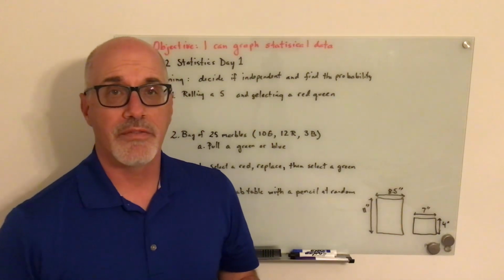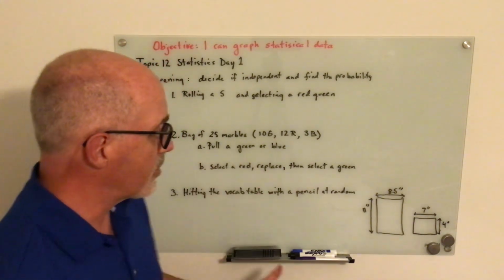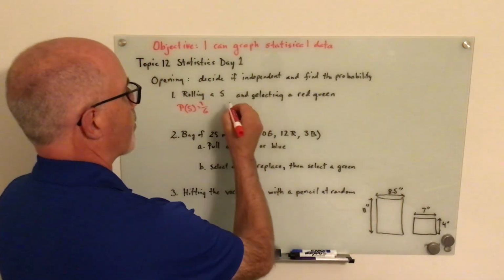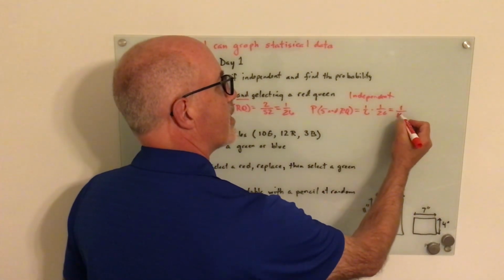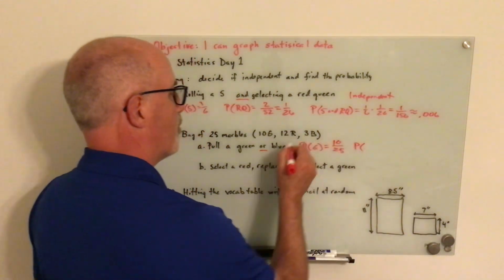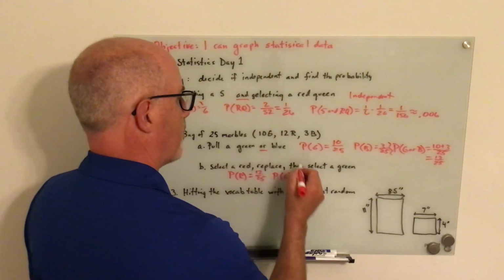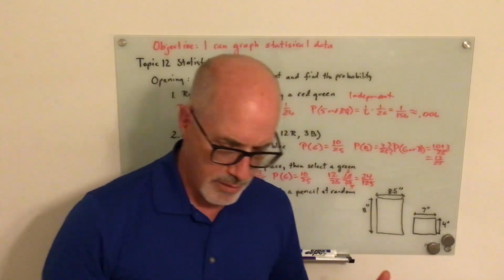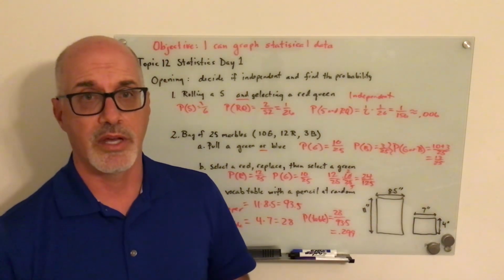Topic 12 Statistics Day 1 Opening